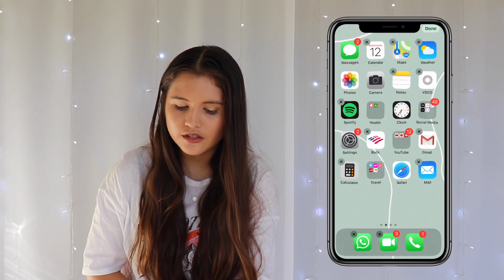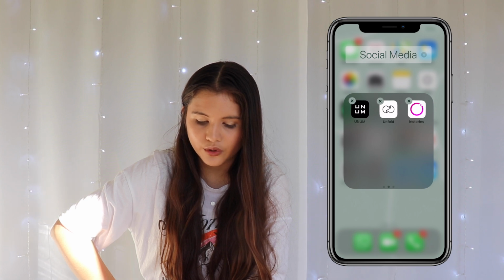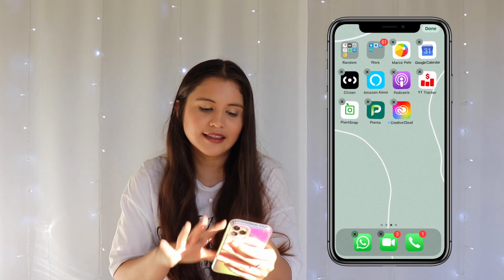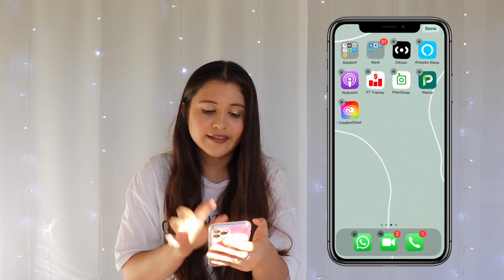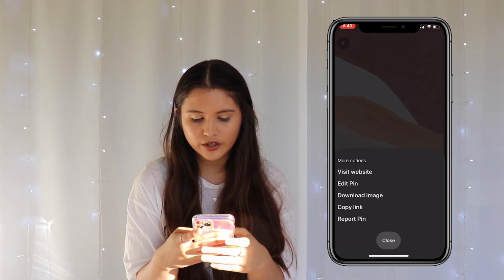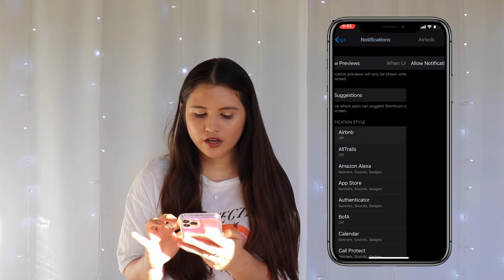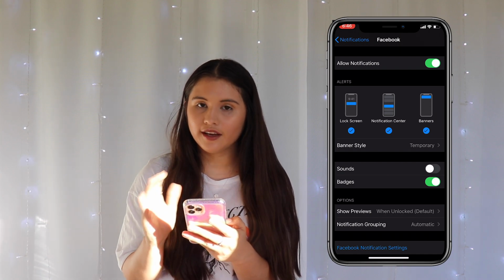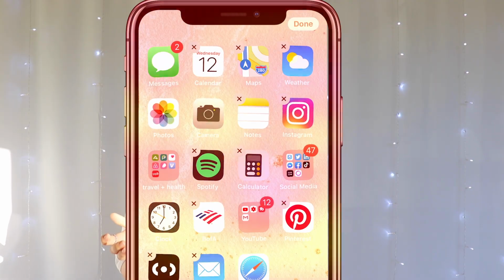how i organize my iphone 11 pro | decluttering for a minimal look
Hi! Today I’m decluttering and organizing my iphone 11 pro with you!

♡  BLACK LIVES MATTER LINKS + INFO ♡

Please go to this link to stay informed and sign petitions REGISTER TO VOTE and donate(if you can). I 1000000% stand by BLM movement, we are in this TOGETHER. It is ALWAYS an important time to reflect, educate, and spread awareness.

 ♡ MY LINKS♡

USE MY LYFT CODE FOR $5 OFF A RIDE: ALEXANDRA232102

♡ Equipment ♡